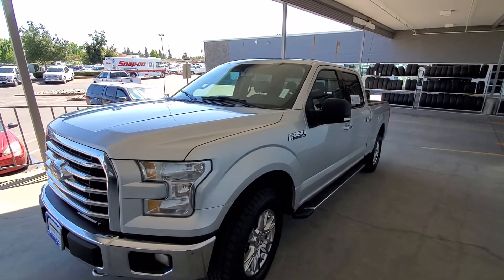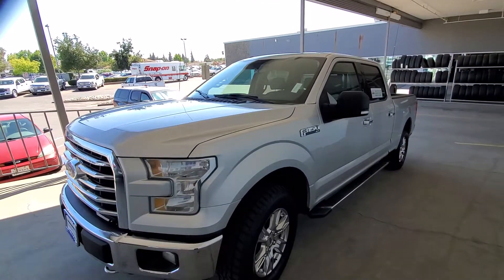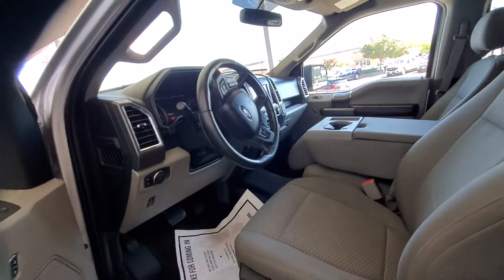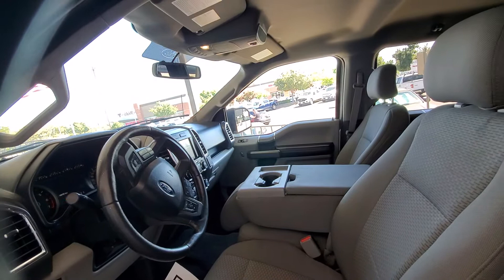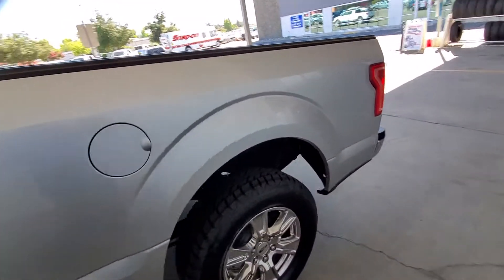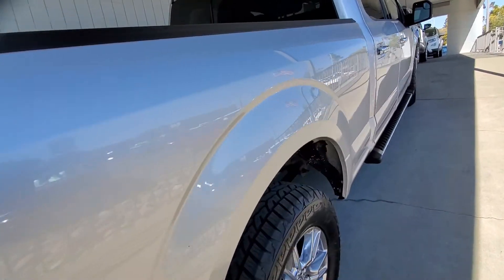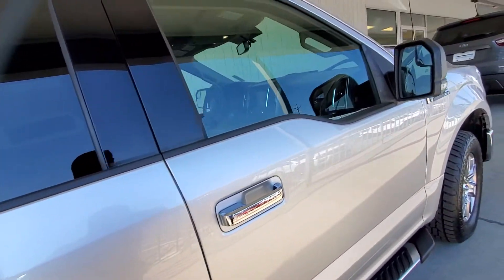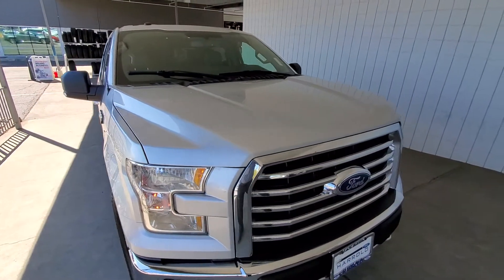FORD FACTORY CERTIFIED F-150 SUPERCREW XLT 4WD 5.0 V8